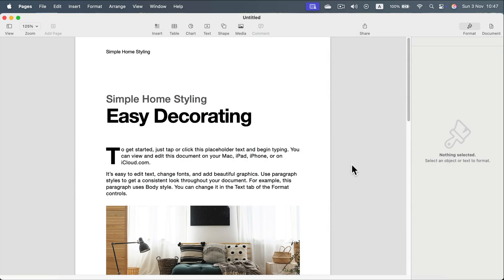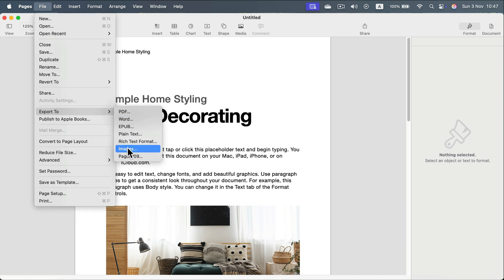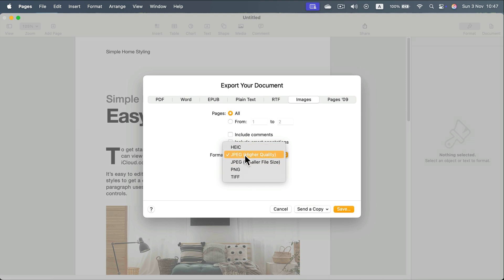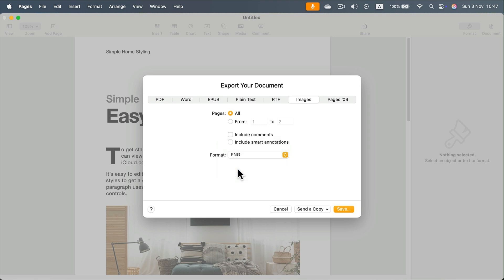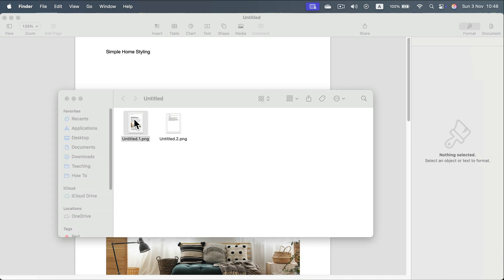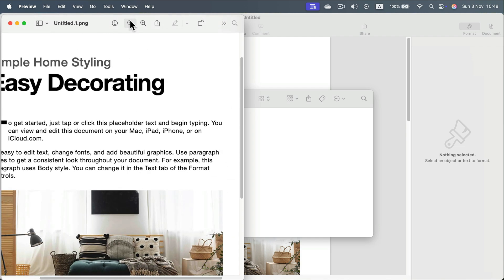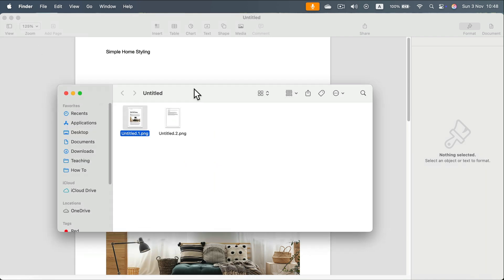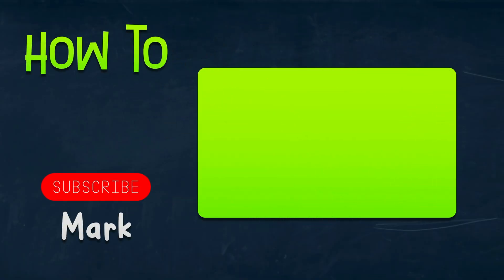How to Save Apple Pages Document as an Image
Discover how to save your Apple Pages document as an image with this easy-to-follow guide. Learn to convert your work into high-quality PNG or JPEG formats for sharing or use in other projects. Perfect for presentations, social media, or email attachments.